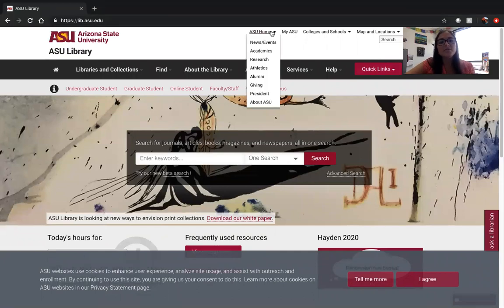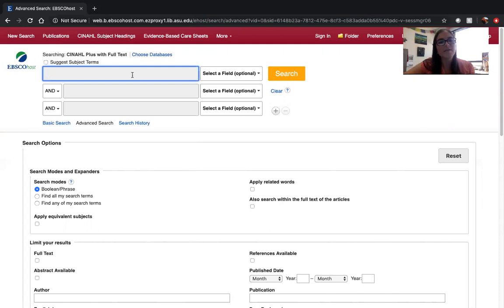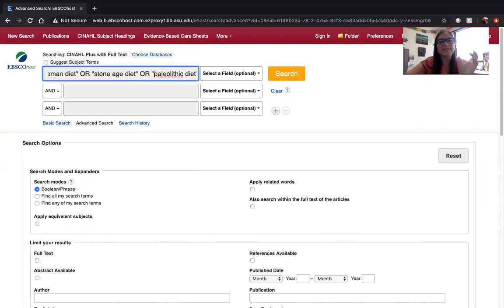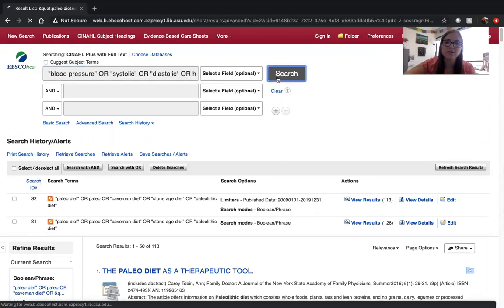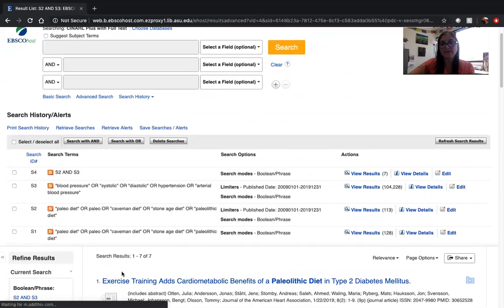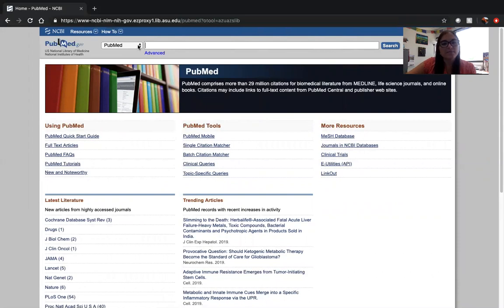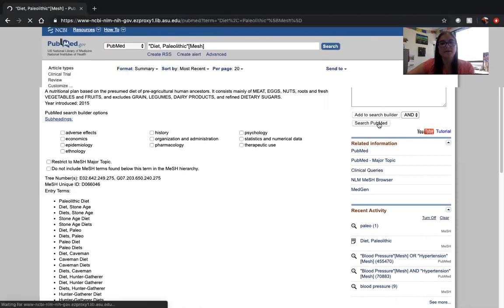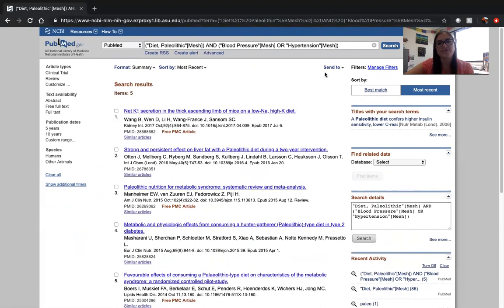Literature Search Strategies- CINAHL and PubMed Examples